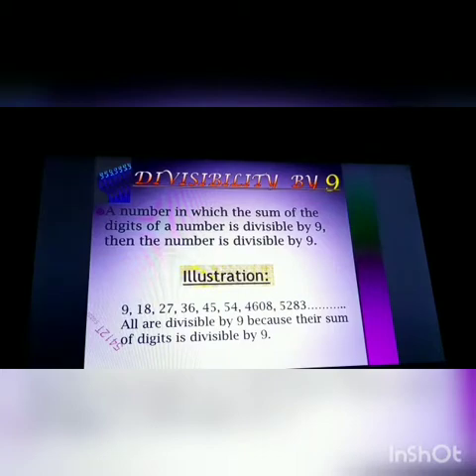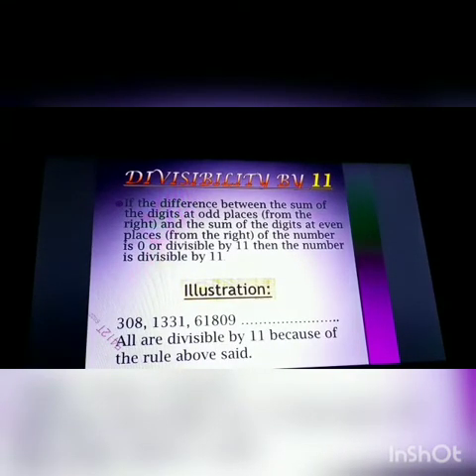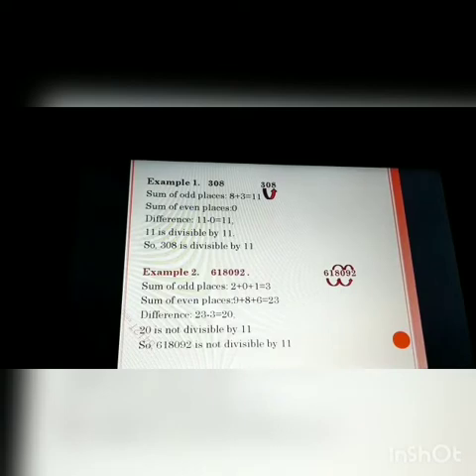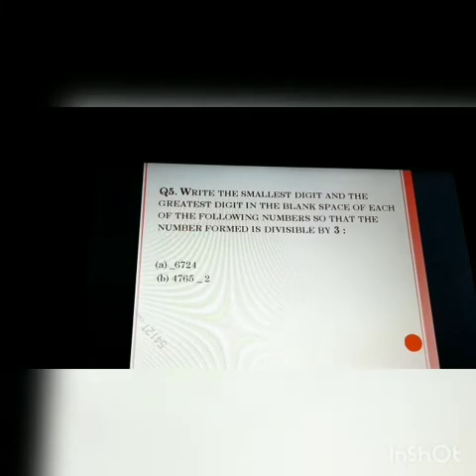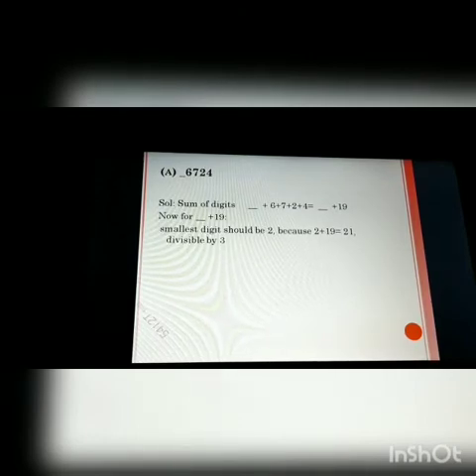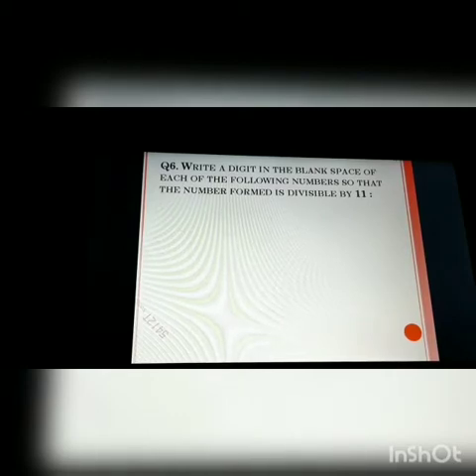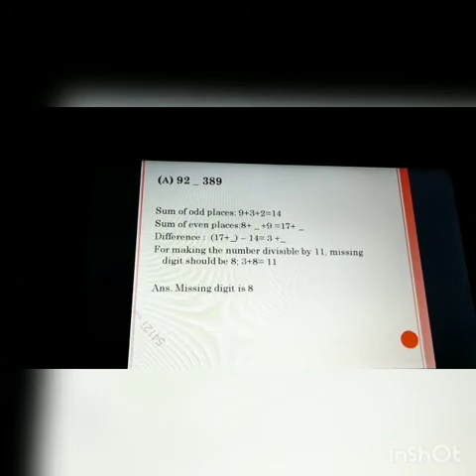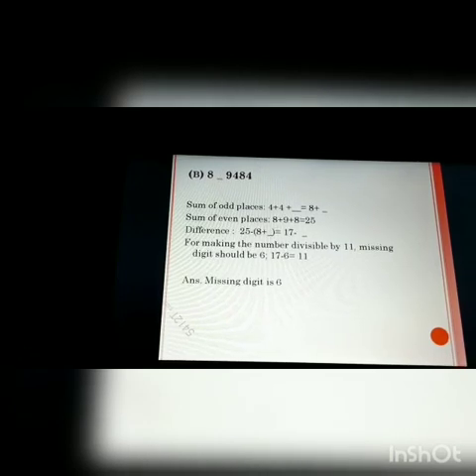Class 6, chp 3, maths, playing with numbers, part 4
By Mrs Sarita